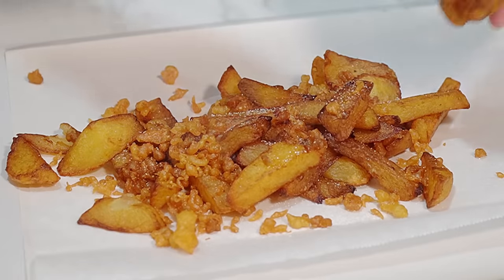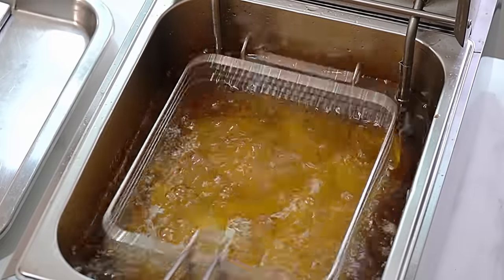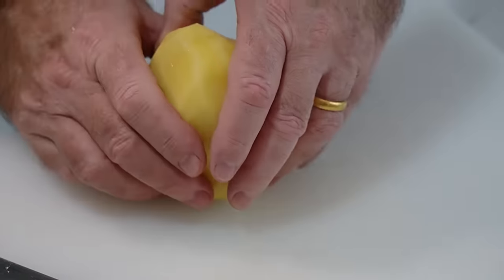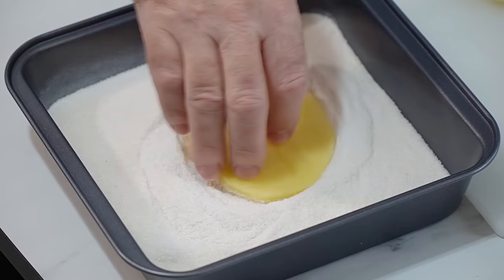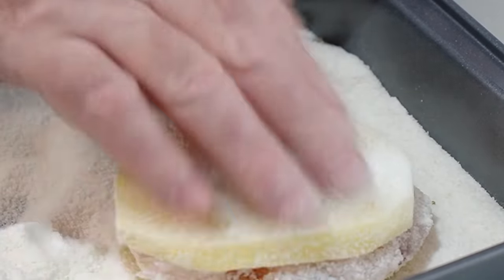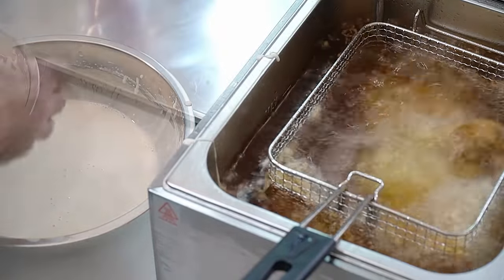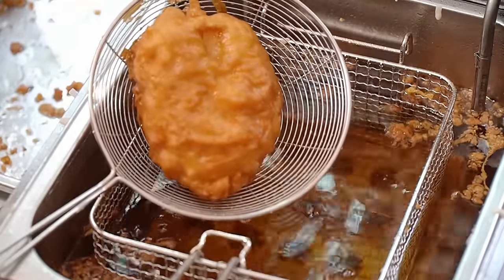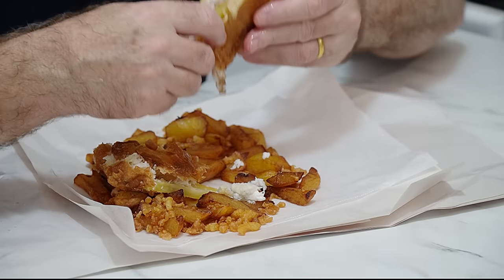Cake and Chips TRADITIONAL YORKSHIRE Style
The fish cake is a popular item in Yorkshire fish and chip shops that may not be as readily found in other parts of the UK. When ordering in a Yorkshire chippy, you might hear the following exchange:

Customer: "Cake and chips, please."

Server: "Do you want bits on, love?"

Customer: "Yes, please."

Server: "Salt and vinegar?"

Customer: "Yes, please."

Server: "Wrapped or eat now?"

The fish cake differs from a traditional fish fillet as it is made of two slices of potato and fish bits fried into a patty or fritter. While not all chippies across Britain offer fish cakes, they are a staple menu item in Yorkshire takeaways. The unique combination of flaky fish and sliced potato in these golden fried patties makes them a favorite for customers in Yorkshire's fish and chip shops.

❤️Hello, viewers! I'd love to continue creating useful content for all of you. I aim to help as many people as possible by sharing my knowledge and expertise. Thanks for your consideration, and I look forward to continuing to engage with all of you in the comments.

👇 RECIPE BELOW

Ingredients

All-purpose flour - to for those in the UK Plain flour
Water
Baking soda 1 tbsp
vinegar
Fish bits
Potatoes sliced up to 1 cm no more than
Rice cones – ground rice

Cook 180c - 356f

Potatoes chipped
Oil frying

Blanch cook 140c – 284f   4 to 6 min
Finish cook 180c – 356f   3 mins

Salt and Malt Vinegar to serve

00:00 Intro
00:59 Exchange when ordering
01:16 Preparation of chips
02:09 Blanch fry
03:09 Real chip shop batter
03:56 SECRET Ingredient
04:15 Formation of cakes
06:23 Aeration of batter
06:50 Battering cake
07:15 Fry cakes
08:56 Scraps
09:03 Final chip fry
09:42 serve
10:54 Closing

16mm F1.4 lens
18-105 F4 lens
Action camera

PRIVACY POLICY and FULL DISCLOSURE: Rik participates in the Amazon Services LLC Associates Program (UK). This is at NO extra cost to you, which will assist me in maintaining my channel and creating more videos. I appreciate your support, and thank you for considering using these links.